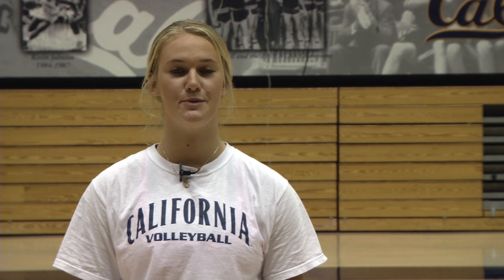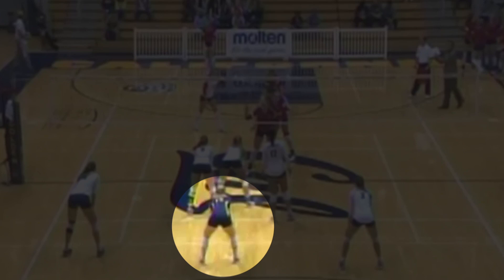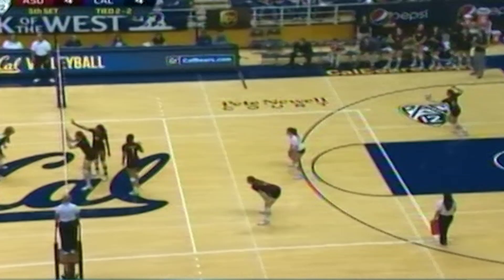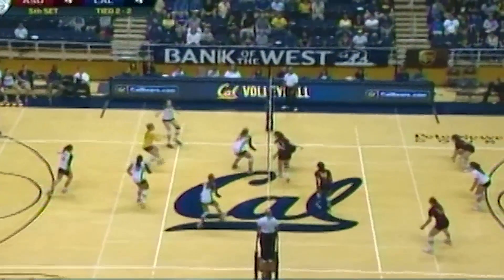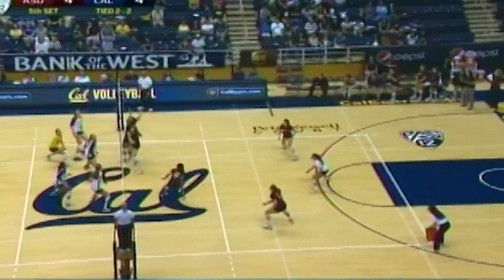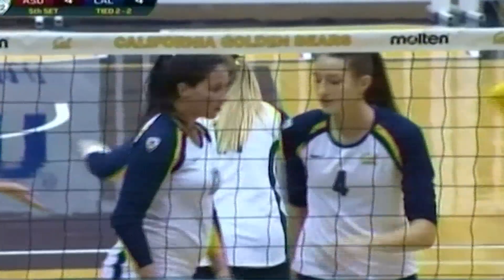Cal Volleyball 101: The Libero with Mary McKennon